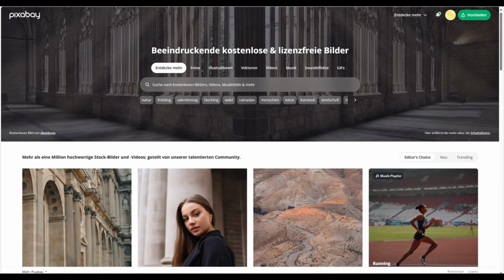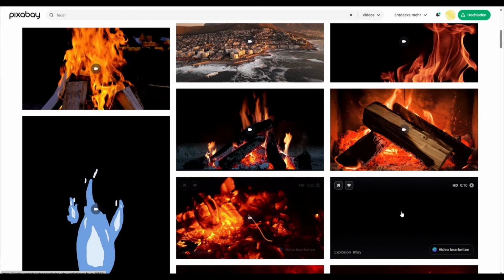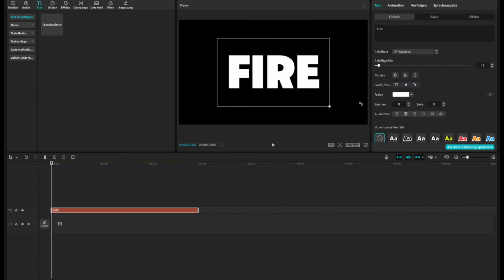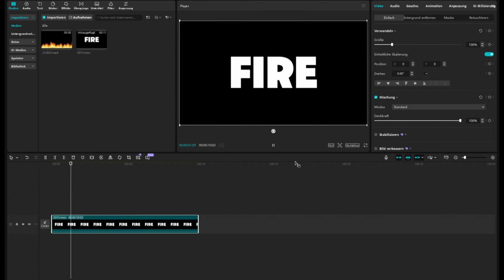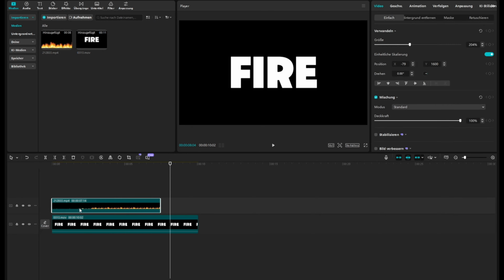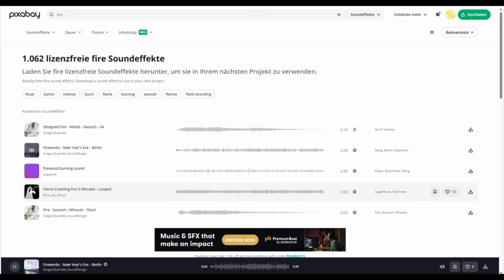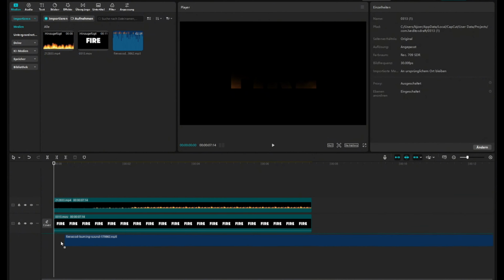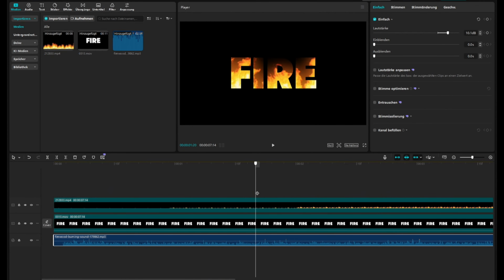Make INSANE Fire Effects in CapCut (PC/Mac Tutorial)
Want to make your videos look absolutely cinematic? In this step-by-step tutorial, I’ll show you how to add realistic burning fire animations inside CapCut on PC or Mac. Perfect for intros, transitions, music videos, or dramatic edits – this trick will instantly level up your editing game!

🎬 By the end, you’ll know how to create a viral fire effect that looks 🔥🔥🔥.